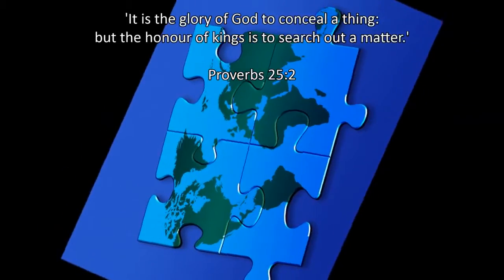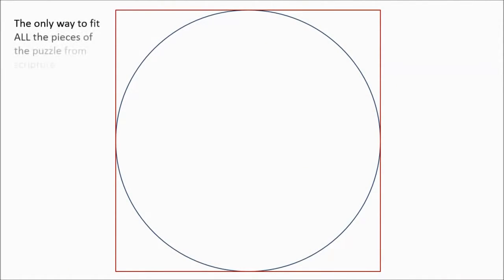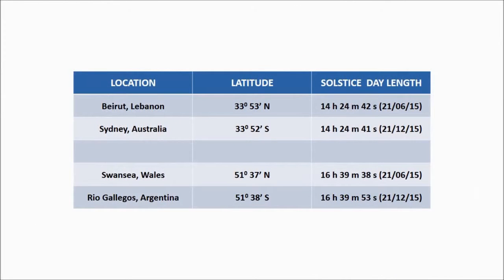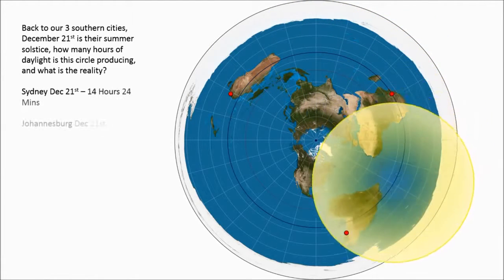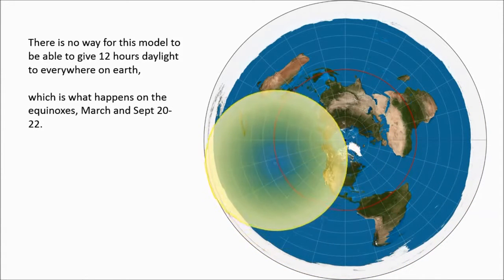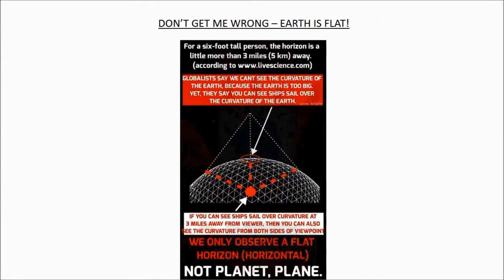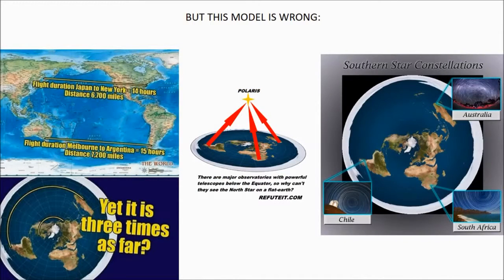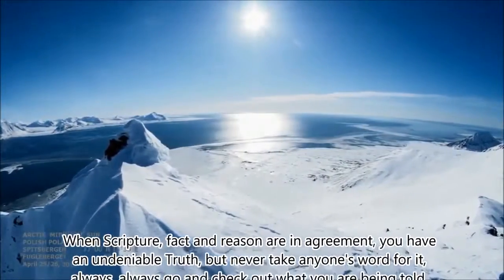A Must Watch - WHY The Official FLAT EARTH Model Is RIGHT, And Here Is Proof..!!